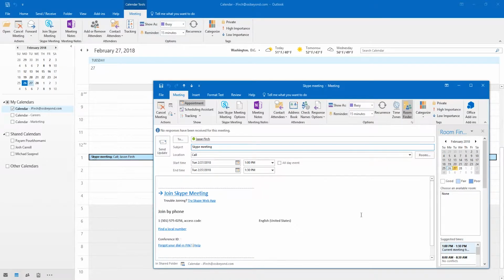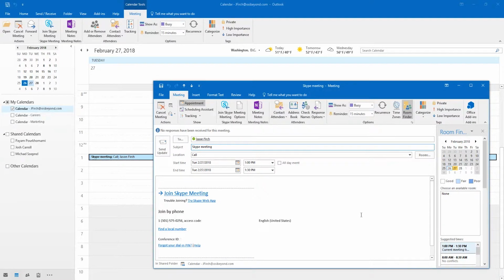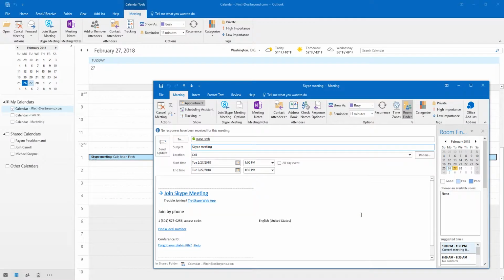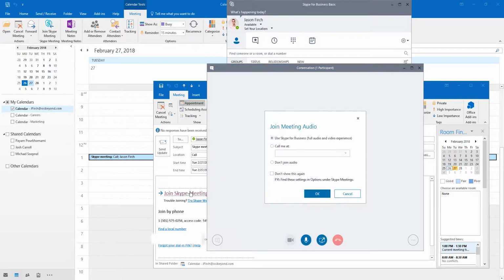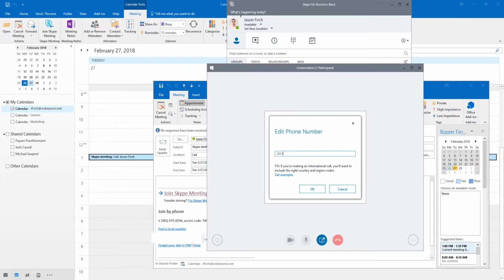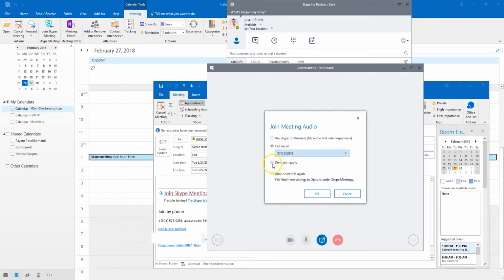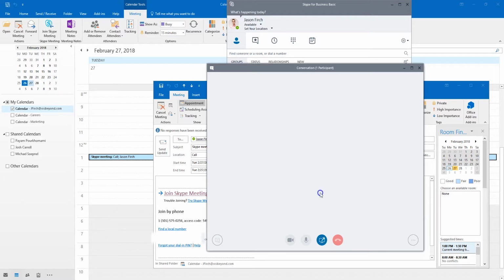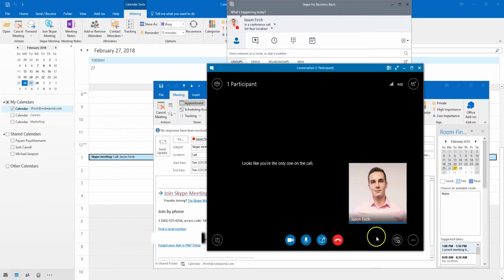10 - How To Join A Meeting In Skype for Business